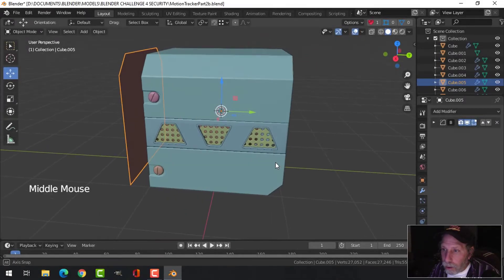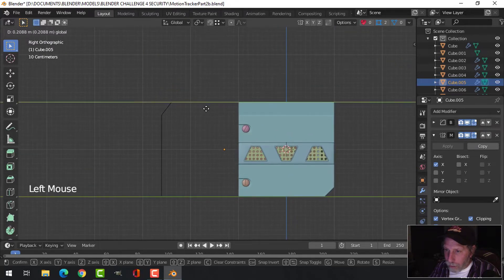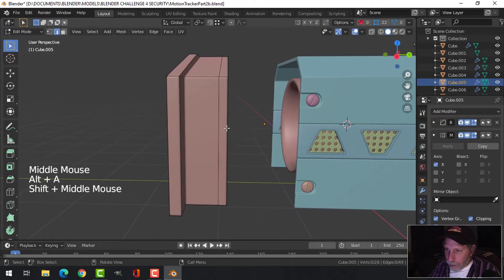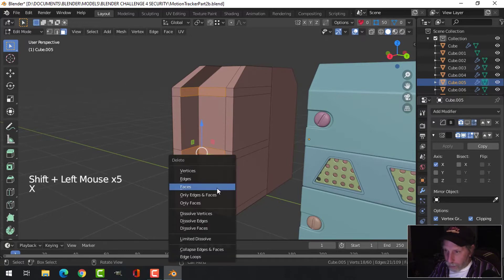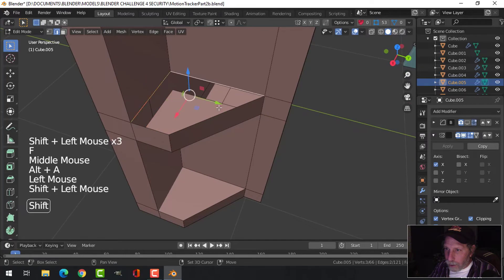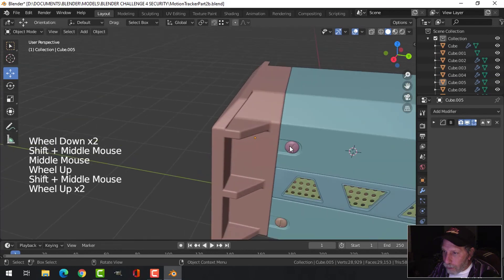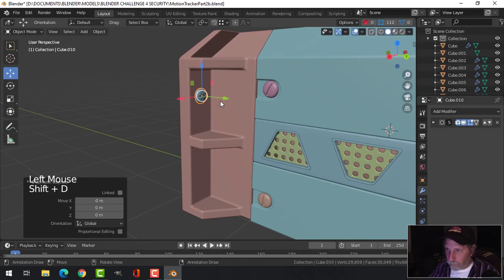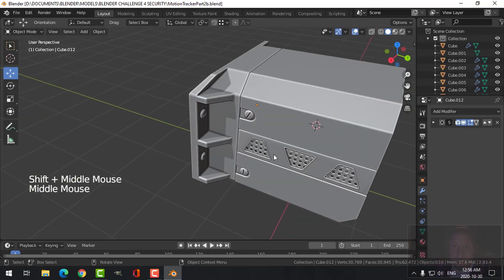BLENDER CHALLENGE 4: Modeling a Motion Tracker (Part 2)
Quick video showing how I model the second piece in the motion tracker.  There is still more work to be done on the back piece and I will do that soon.  This motion tracker is my entry to Blender Challenge 4: Security Device.

(All 8 videos in the series are linked to from here)

BLENDER CHALLENGE 4: SECURITY
Deadline: Sunday November 15, 2020